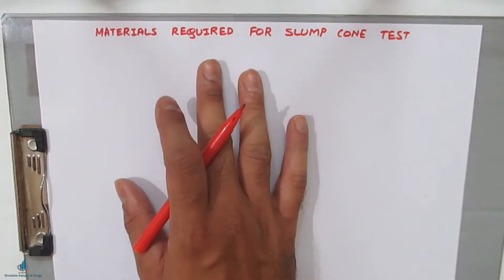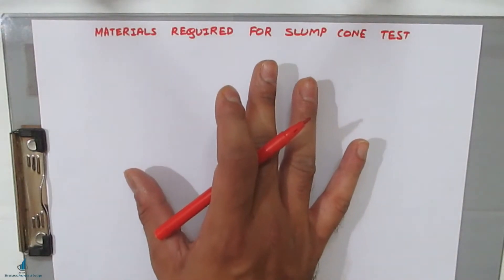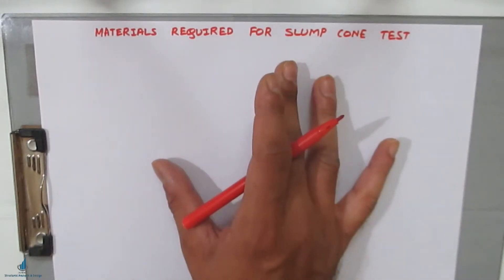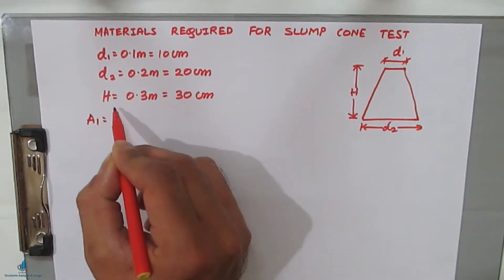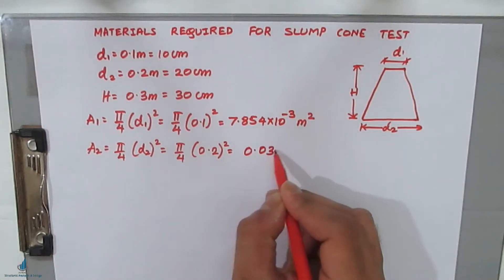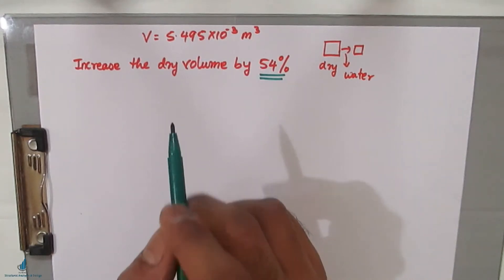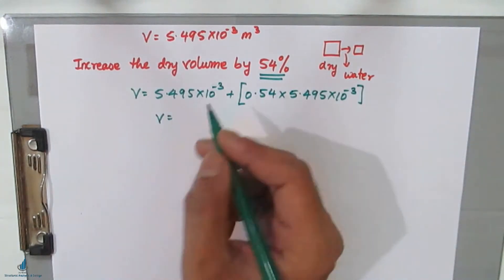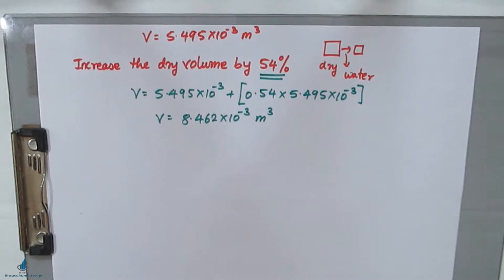Material Calculation of Slump Cone Test | Volume of Slump Cone | Materials Required for Slump Cone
Detailed calculation of volume of slump cone and material calculation required for slump cone test has been shown, with dimensions of slump cone volume will be calculated and with respect to given proportion of concrete the materials will be calculated for given water cement ratio.
With the same materials in next video complete practical procedure will be demonstrated how to conduct slump cone test in laboratory as well as on site